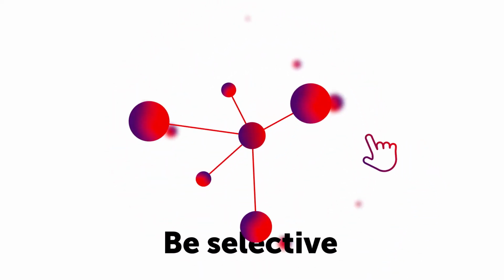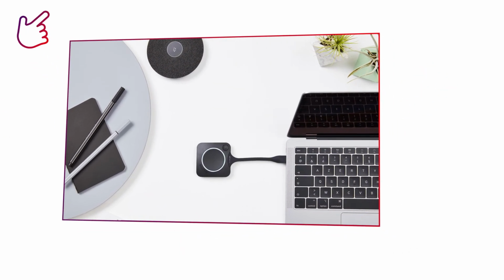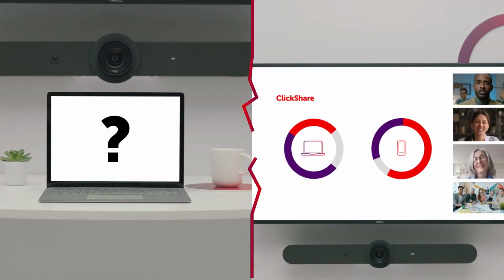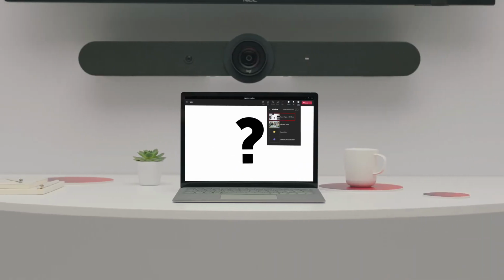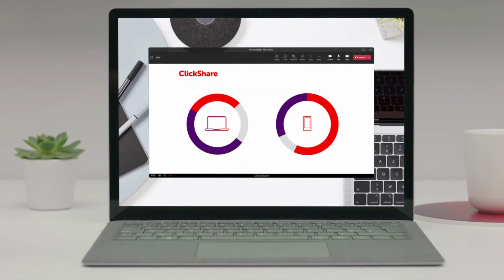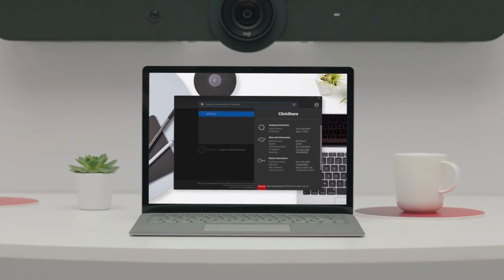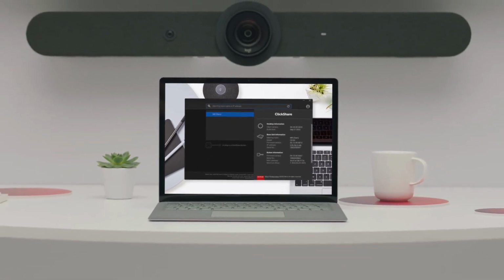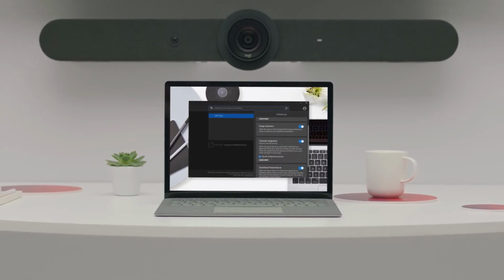What is ClickShare Desktop App?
- The ClickShare Desktop App connects you automatically to the meeting room with PresentSense. After that starting a videocall or sharing content is easy.